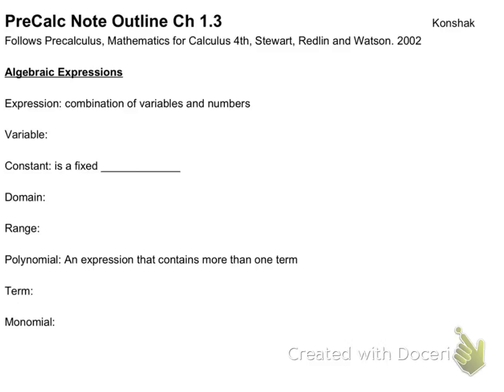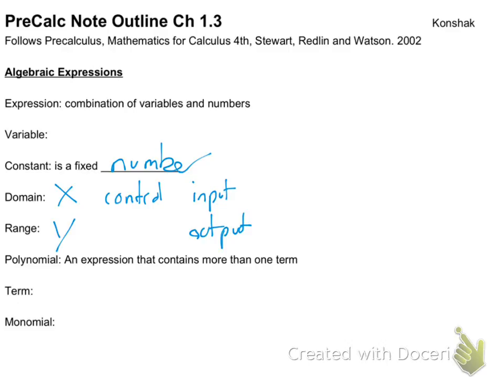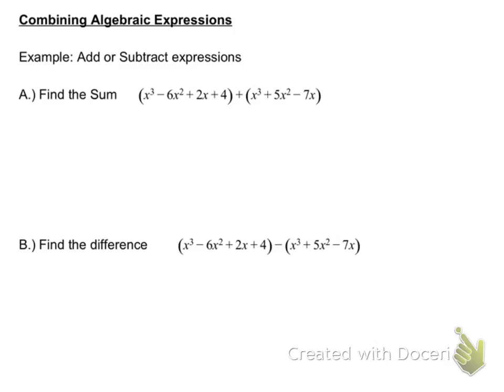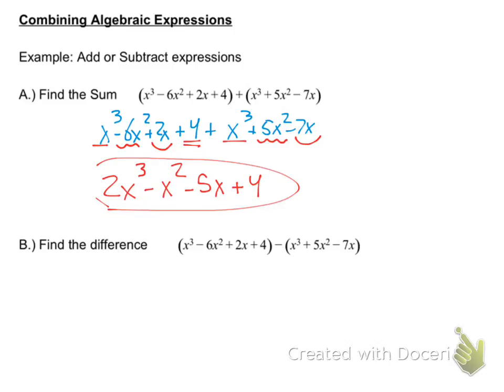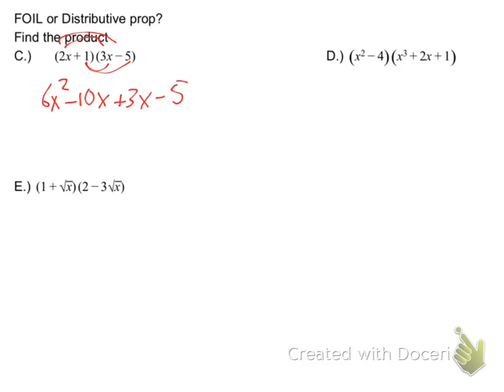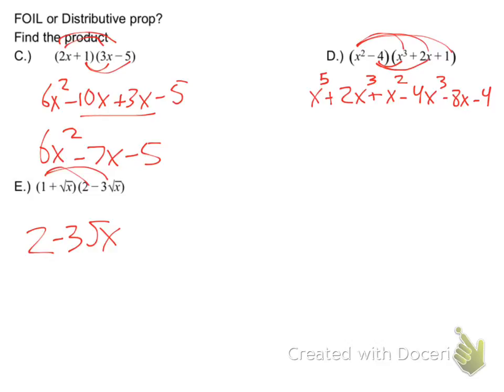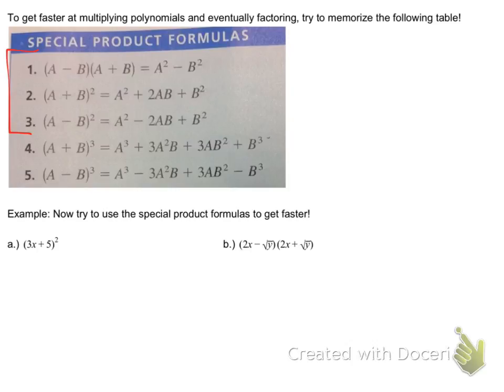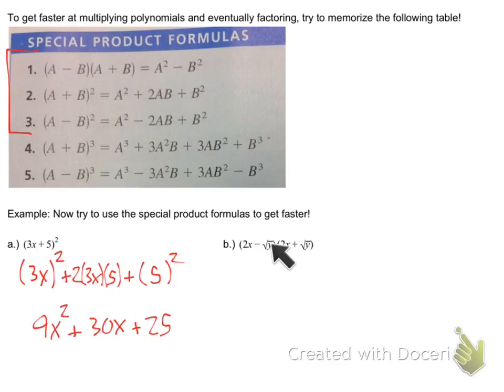precalc 1.3 day 1